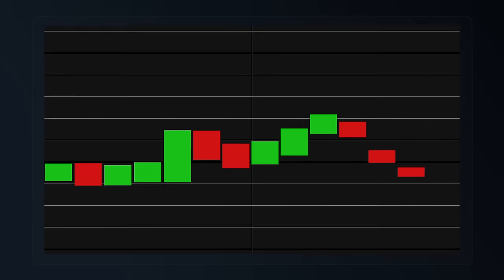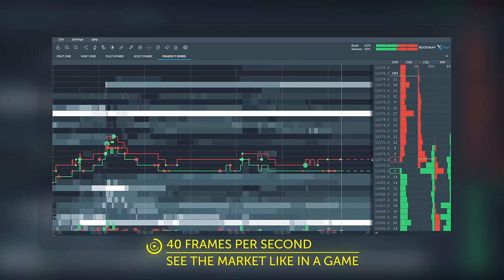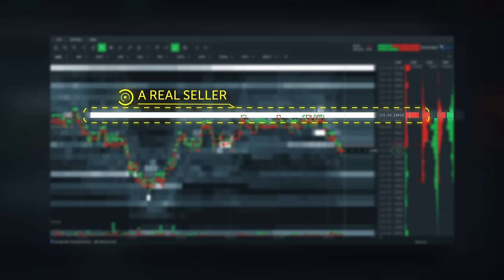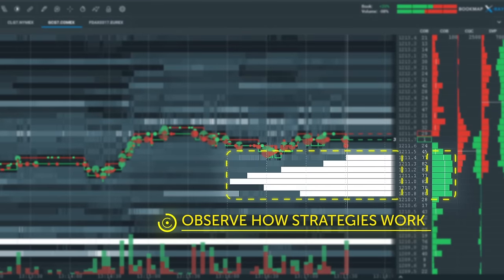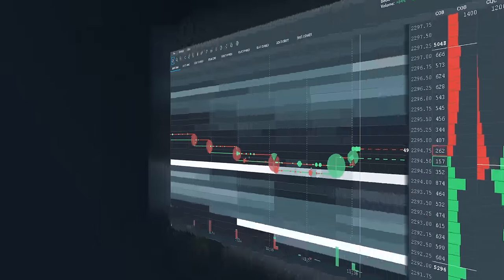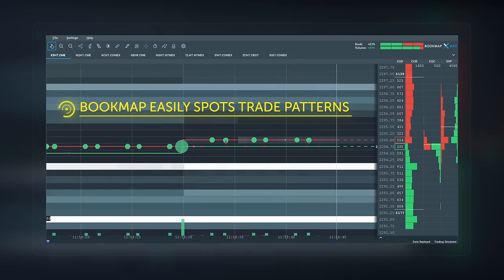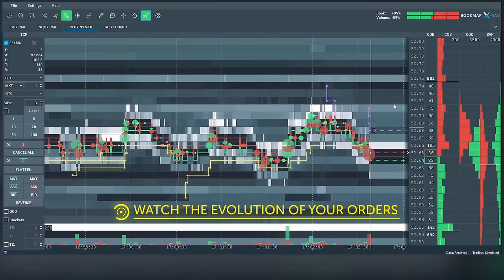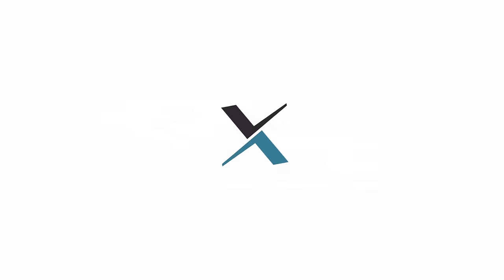Bookmap - 2 minute introduction of hidden values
👉 Follow BOOKMAP

This is another video from our Bookmap Intro series, demonstrating some hidden values of Bookmap technology, and how they can be converted into trading advantages by Bookmap users.
The following data file contains the phenomena that are demonstrated at 01:00, so you can study it for yourself using Bookmap Replay

About
Bookmap is a market depth visualization software and super fast trading platform. It is the only platform that provides you with full transparency of the market.

None of the tools or information should be construed as a recommendation by Bookmap or a solicitation to buy or sell commodities. Neither Bookmap nor the Providers guarantee the accuracy, timeliness, or completeness of the tools or information. Users of the tools or information do so at their own risk and Bookmap is not liable to customers or other users for any damages arising from the use of the tools or information. There is no warranty of any kind, express or implied, regarding these tools or information.